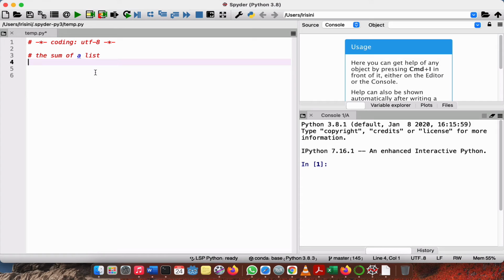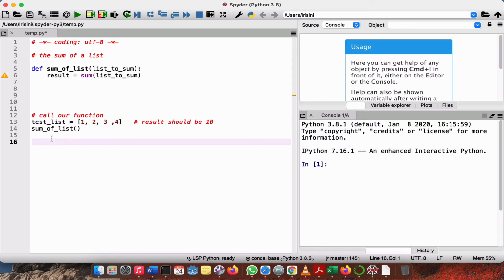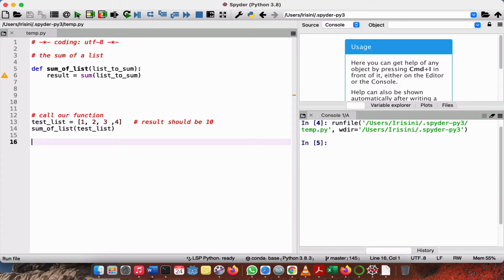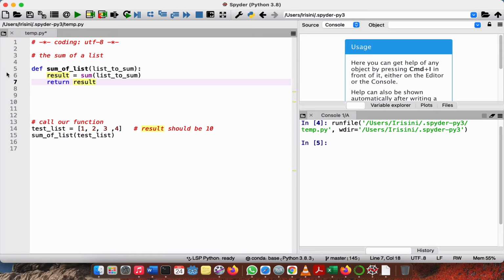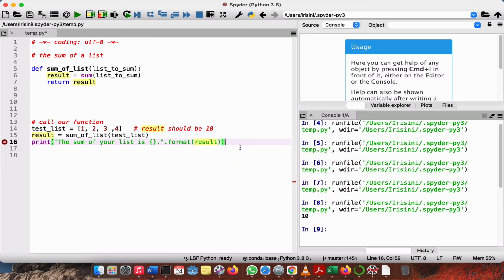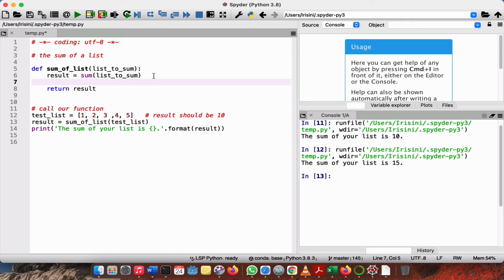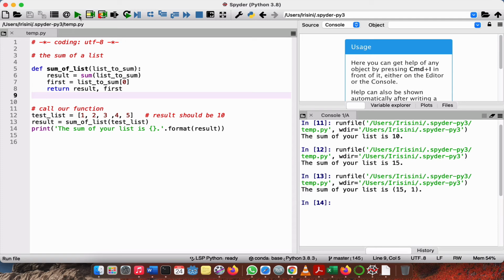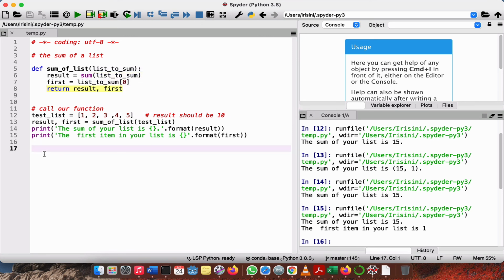Functions 5/11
In this video, we learn about writing and using functions in Python